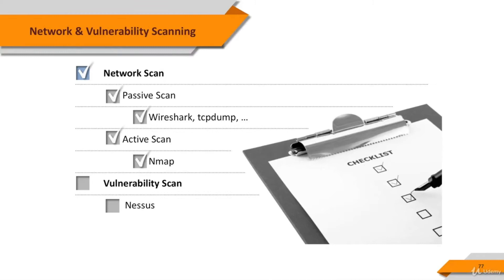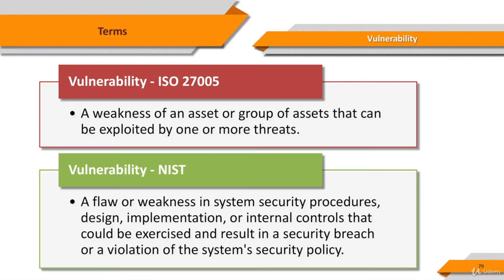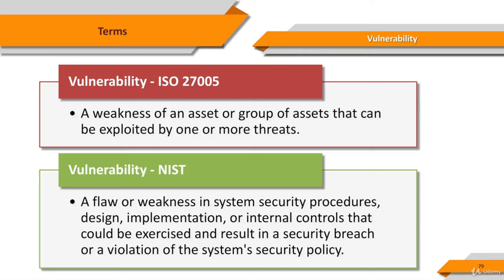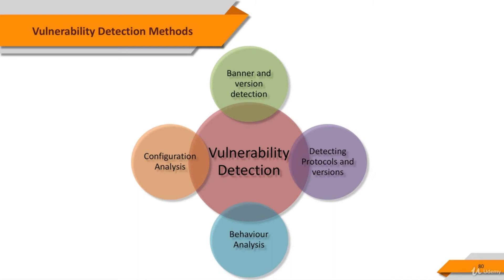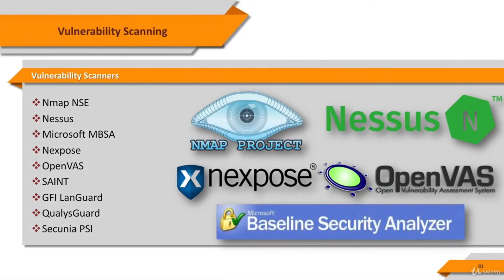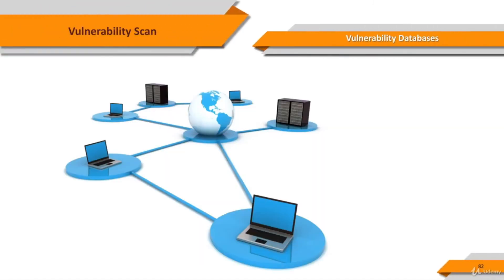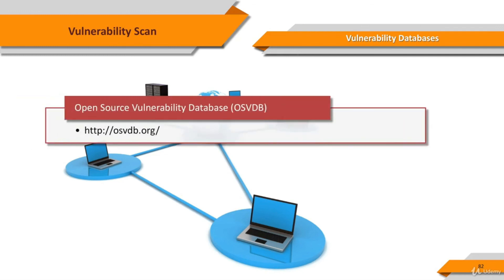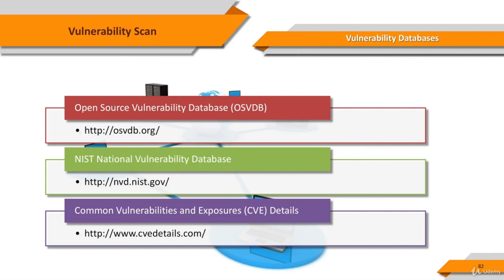Nmap Tutorial - Introduction To Vulnerability Scan | Ethical Hacking Course For Network Security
How to Introduction To Vulnerability Scan with Nmap for network hacking,
How to we use nmap for Introduction To Vulnerability Scan,
Learn Introduction To Vulnerability Scan with nmap for network security,
Describe Introduction To Vulnerability Scan with nmap for network security,
Ethcial Hacking Course For Network Secuerity,

** Facebook Page ** ::     Time For Code